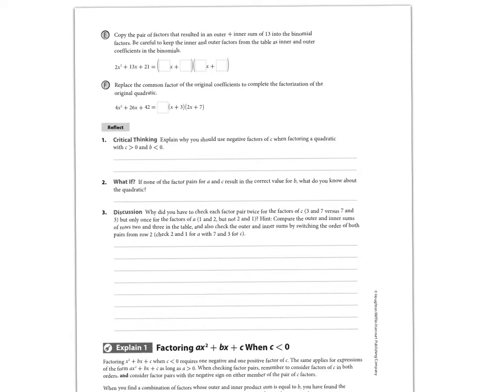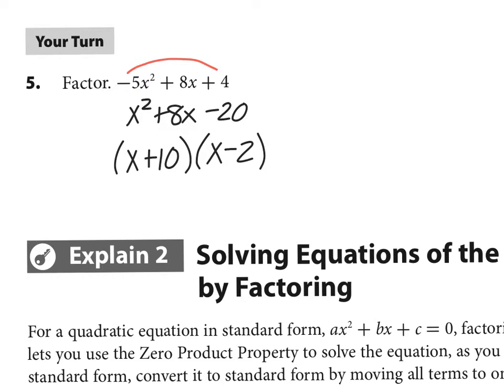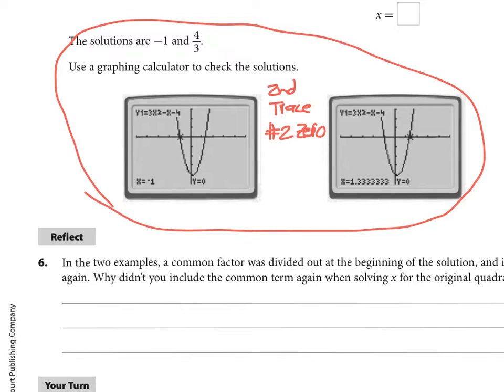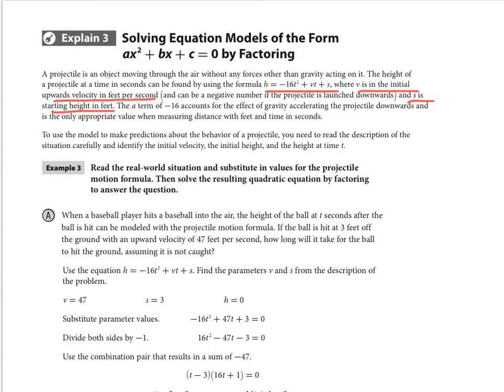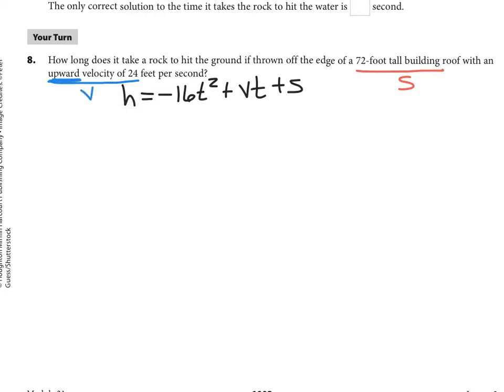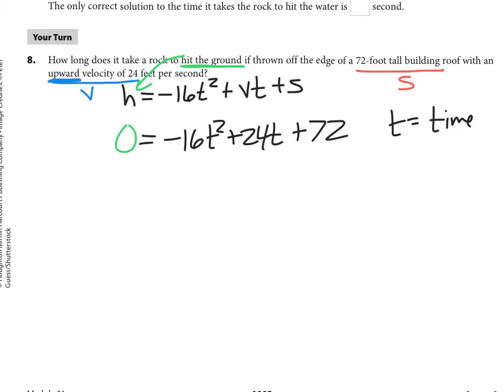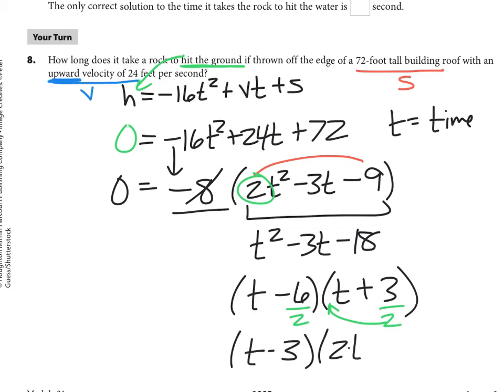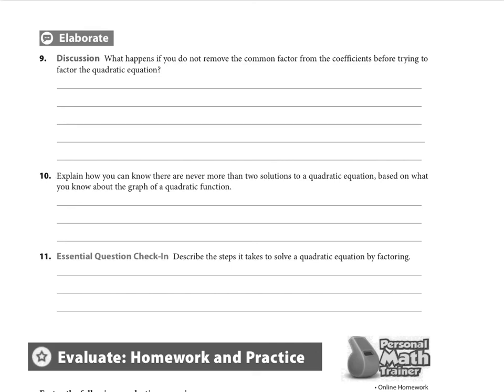Lesson 21.2 Alg 1 vid